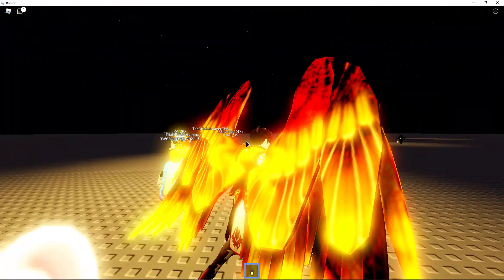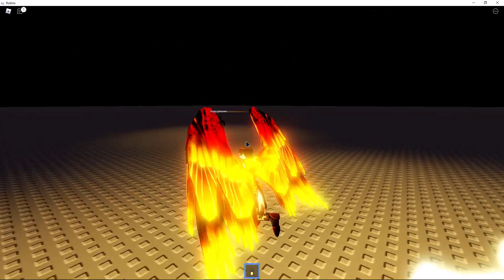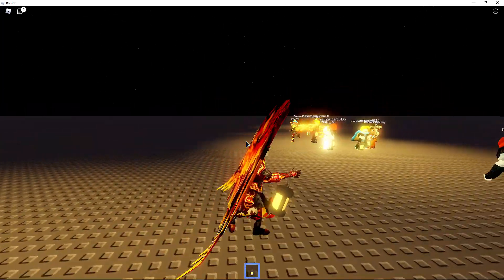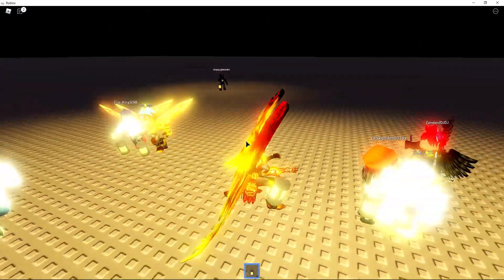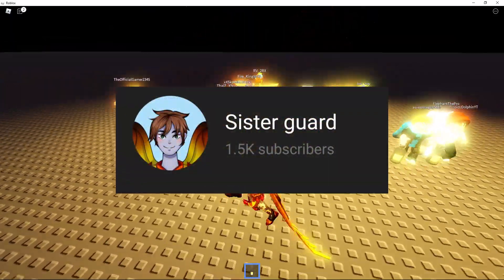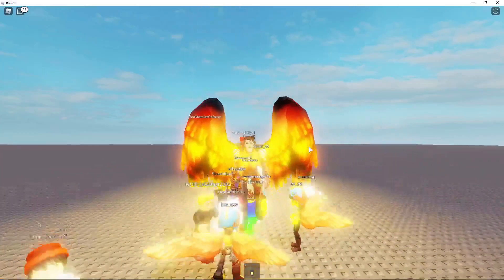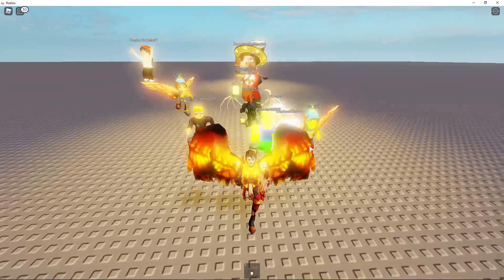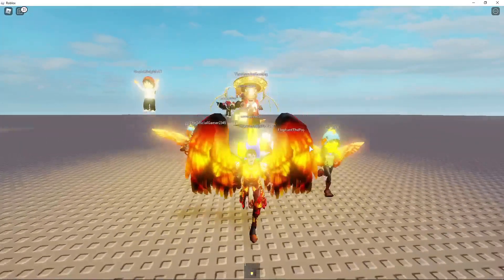1500 Subscriber Video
Thank you everyone for the love and support, 1500 subscriber wow just wow. Ya'll are amazing wonderful plebs!!! Just a quick video to say thank you. Because you can never say thank you enough!